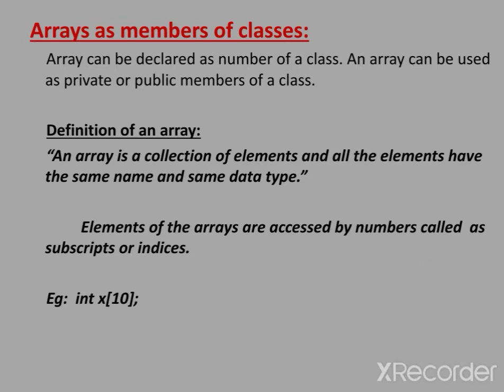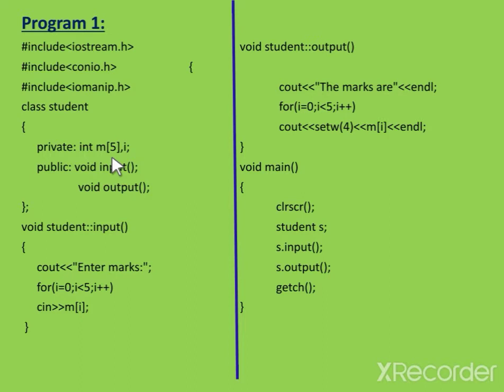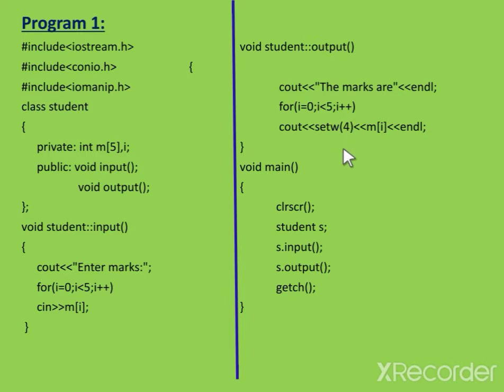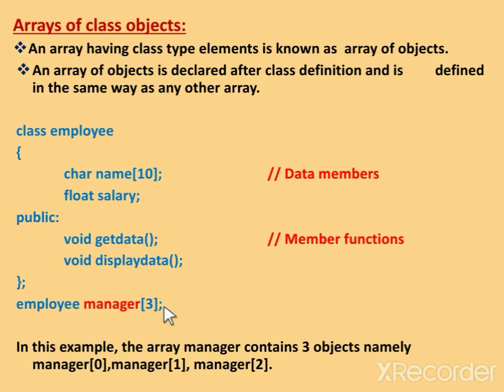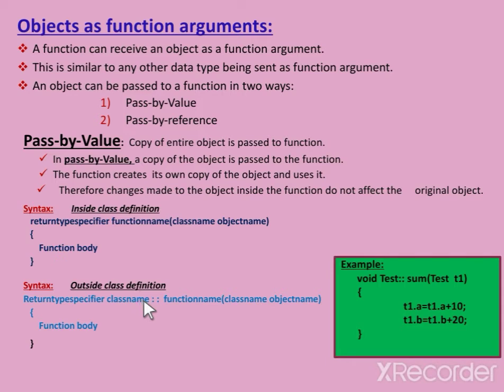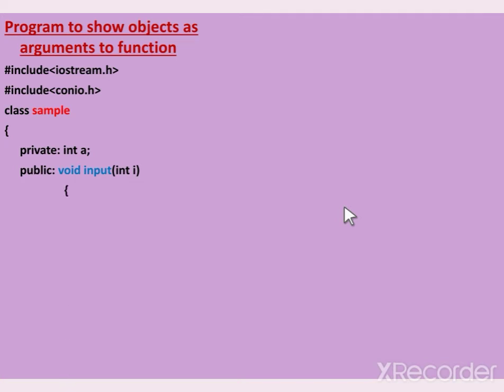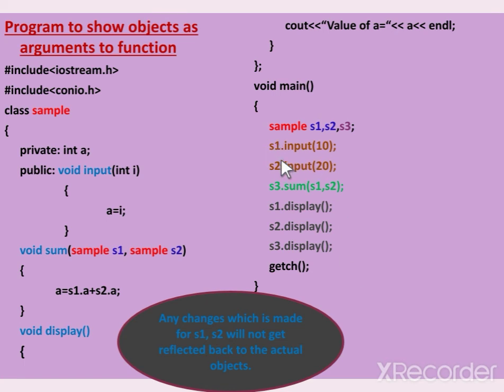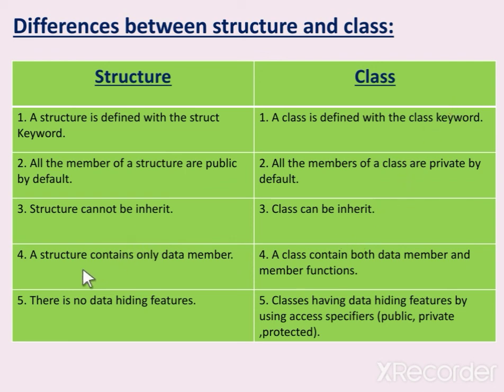II PUC COMPUTER SCIENCE